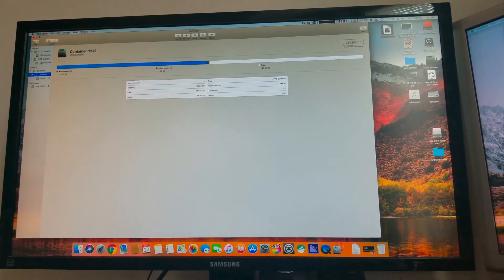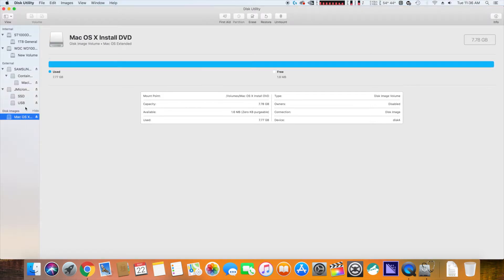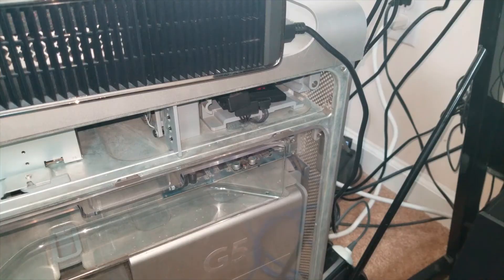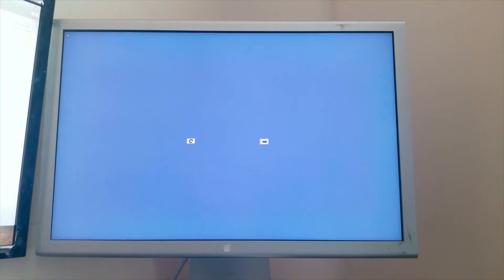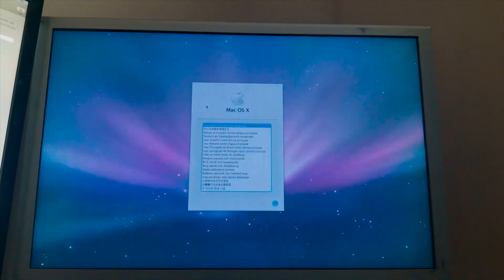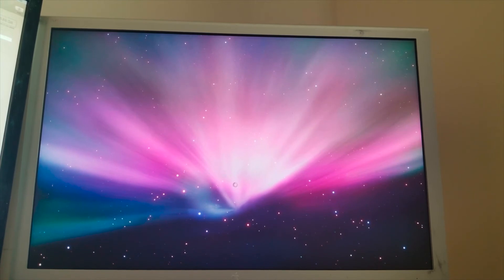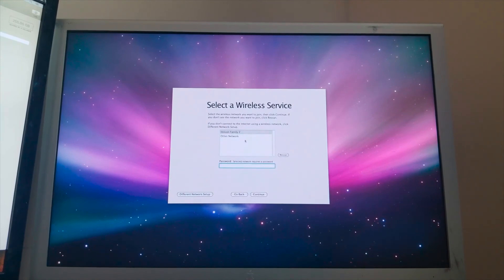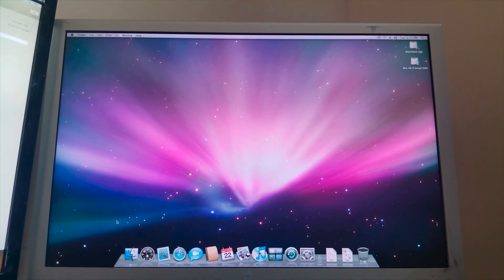PowerMac G5 Resurrection! (PT.2 SSD Install!)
Got the good ol' SSD in the G5, paired up with a clean install of Mac OS X 10.5!